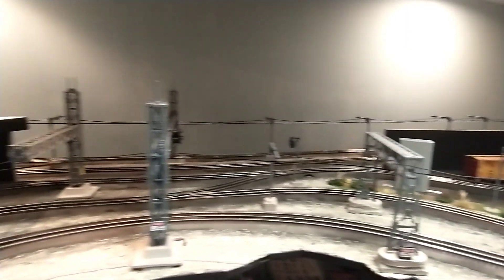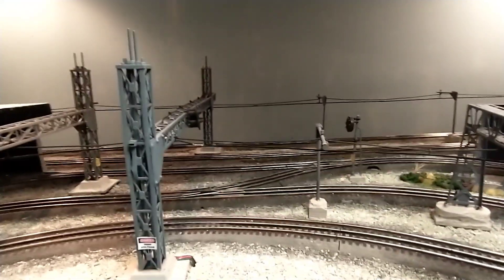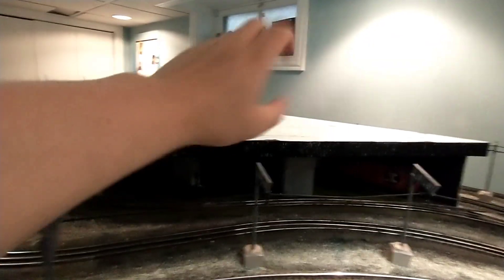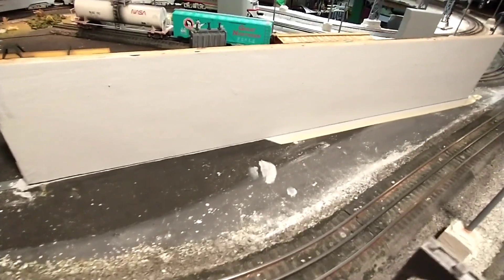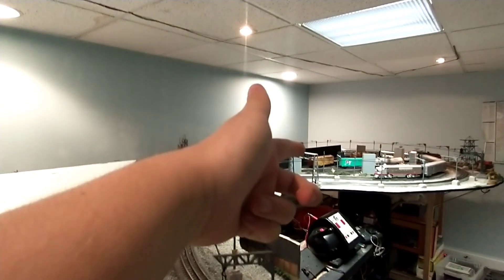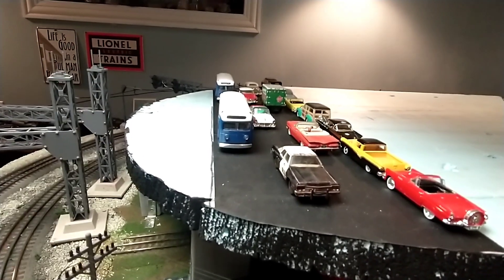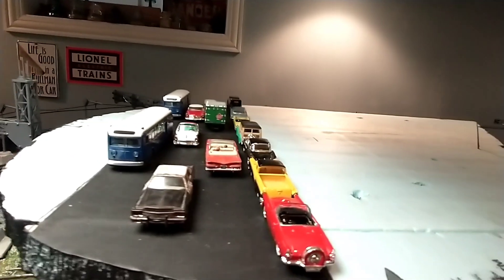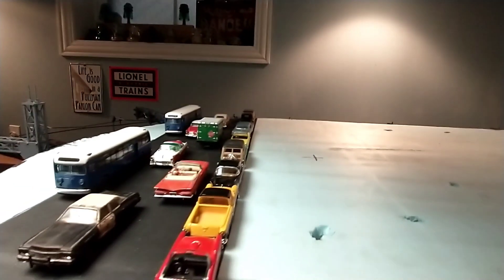Layout Rebuild Part 16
This channel and it's videos are rated 14+ due to occasional foul language.